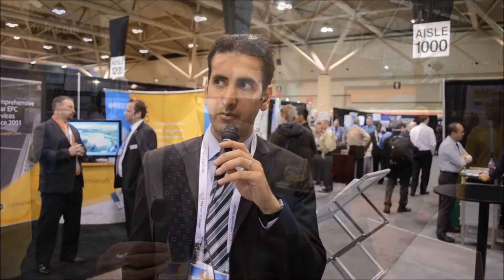CanSIA Solar Conference 2013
Students representing the NSERC Photovoltaic Innovation Network at CanSIA's Solar Canada 2013 Conference share their thoughts about the conference.